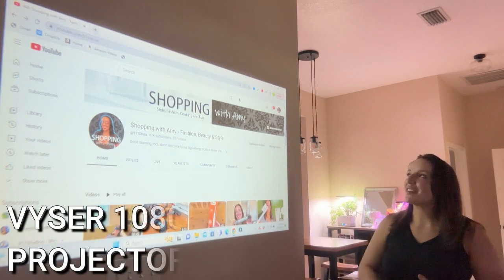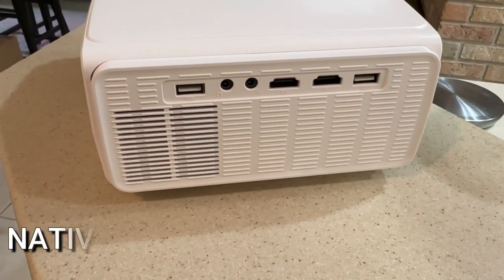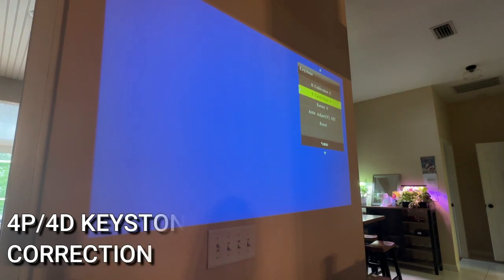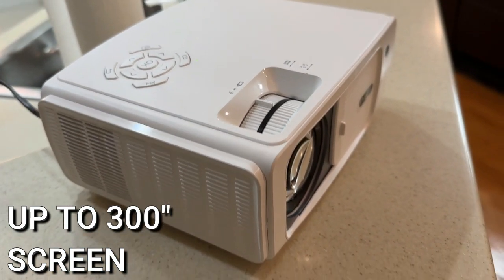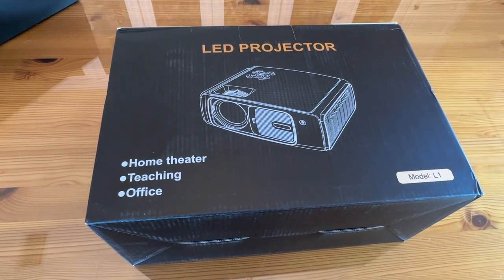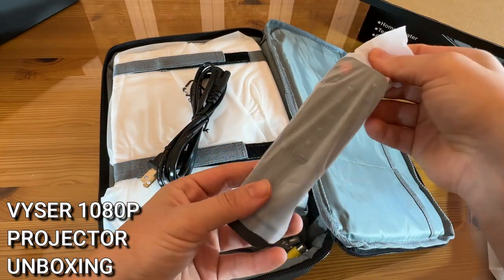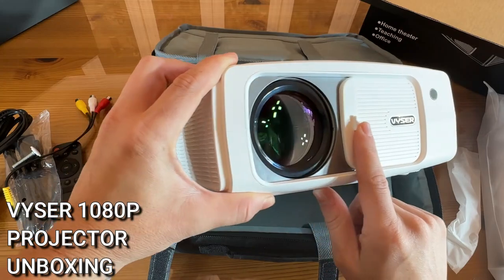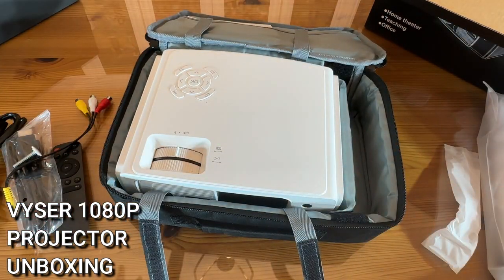VYSER 1080P Gaming Projector | Super Bright Bluetooth Wifi Projector 4P Keystone Correction